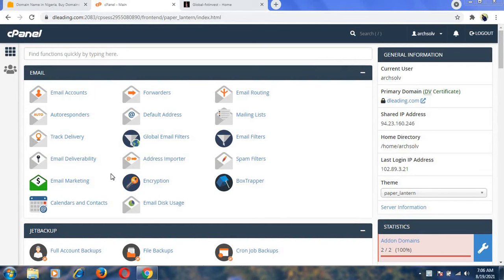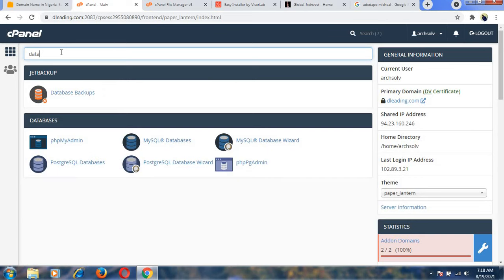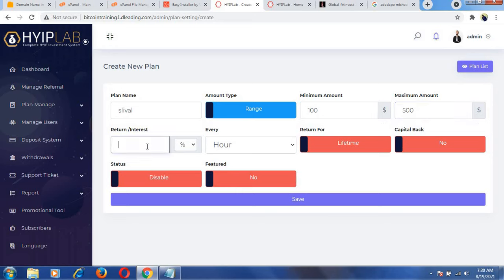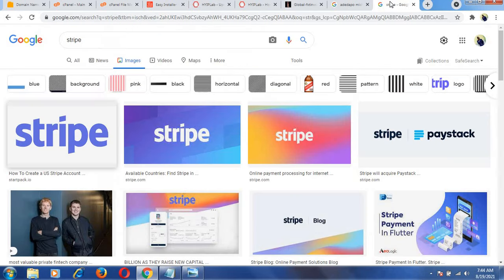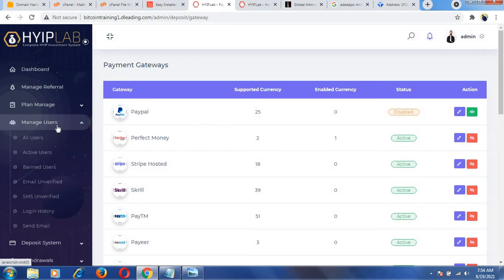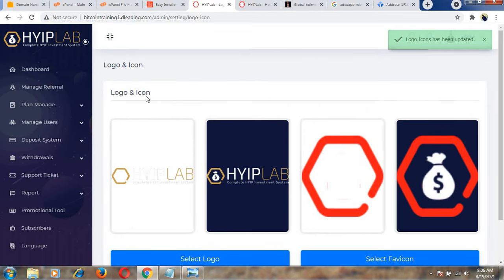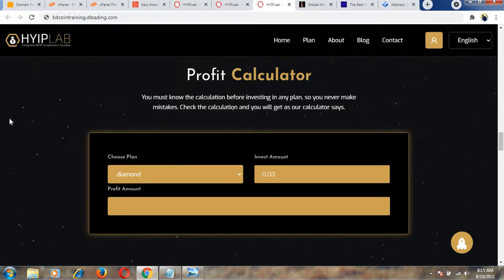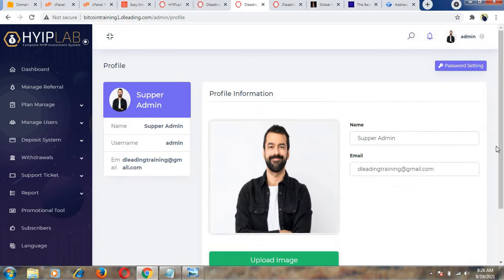HOW TO DESIGN BITCOIN INVESTMENT WEBSITE IN 2021 IN AN EASY WAY!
Hello guys,

I'm Adedapo Micheal from Dleading Web Design Limited. In this video, i will teach you how to design a bitcoin investment website step by step. You don't have to worry about anything, all you need is to follow me to the end of this video.

BONUS! BONUS!! BONUS!!!

Or

If you also want to enroll into my Web Design Master Class, where i take you step by step on how to become a professional web design, you can also reach out to me on 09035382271.

Dleading Web Design Limited is the best web design company in Ibadan.
We believe in building and impacting our Generations...